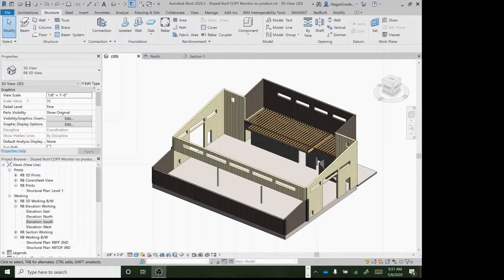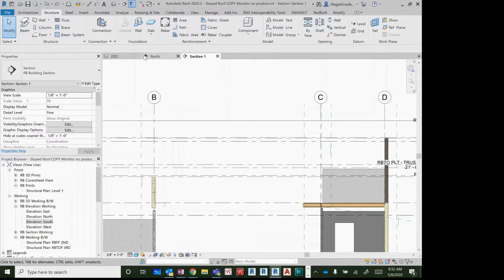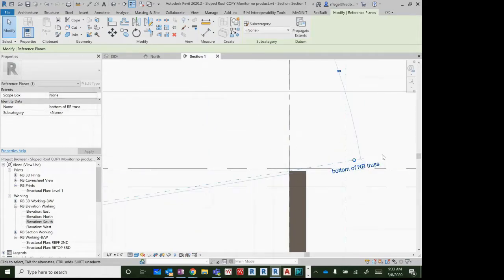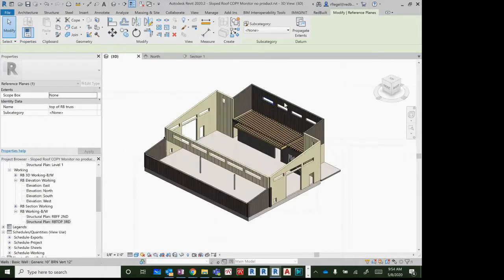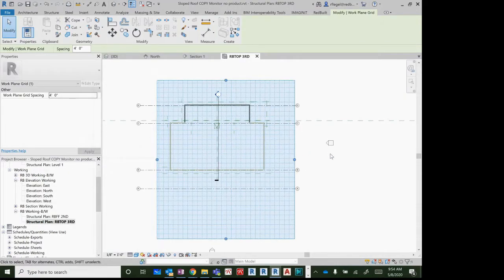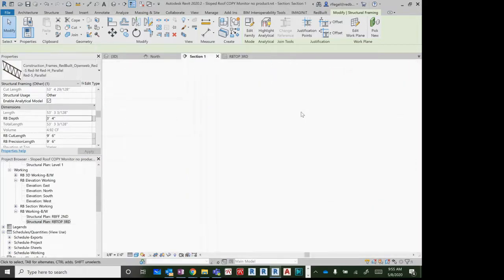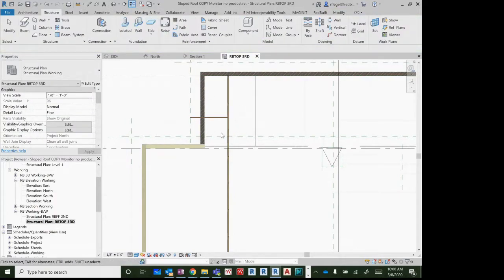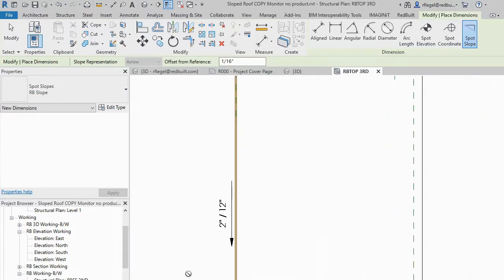RedBuilt - Reference Plane Roof